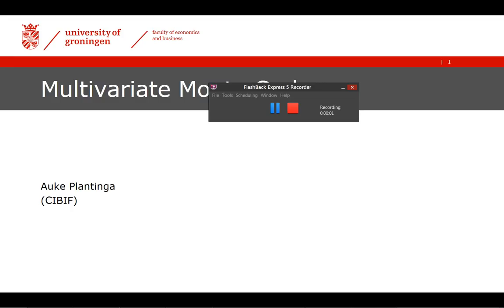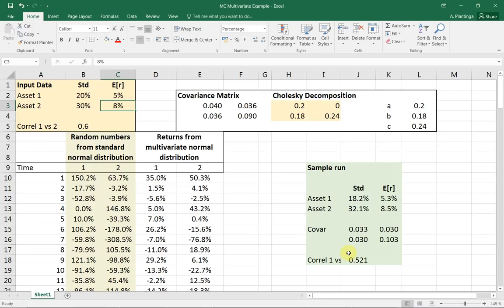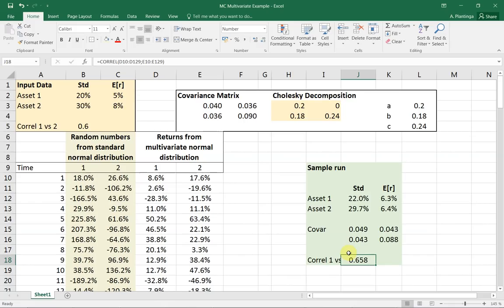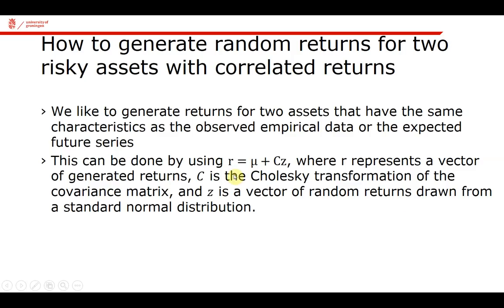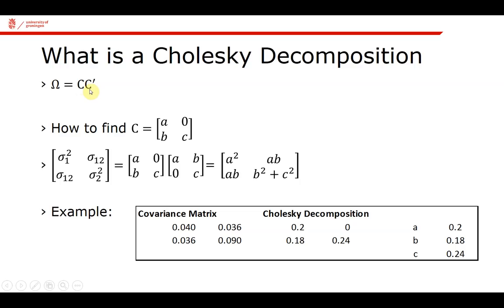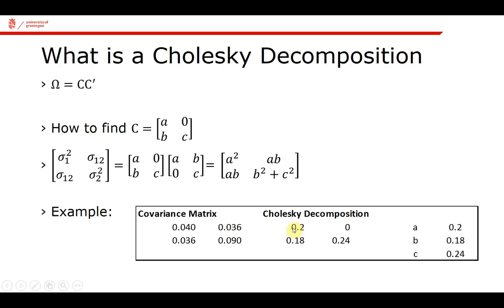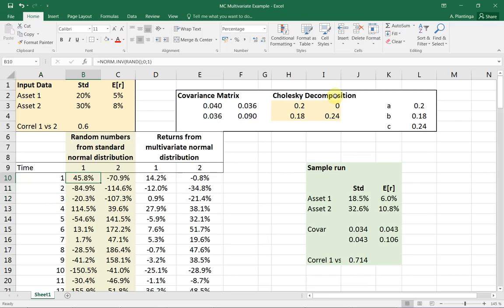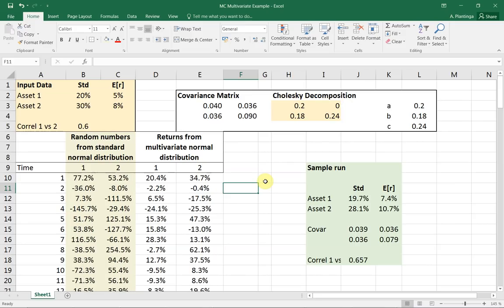Multivariate Monte Carlo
This video describes how to create an Excel spreadsheet for generating random returns for two assets (or more) from a multivariate normal distribution. This requires a Cholesky decomposition. The video explains briefly how to do that for two assets.

This video assumes that you know how to work with array functions in Excel for matrix algebra. I have a separate video on matrix algebra in Excel.